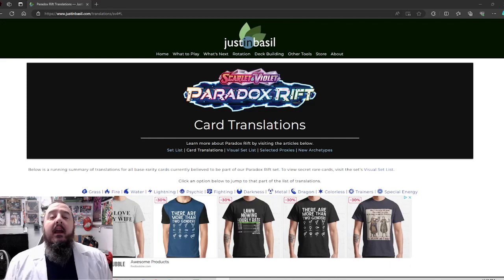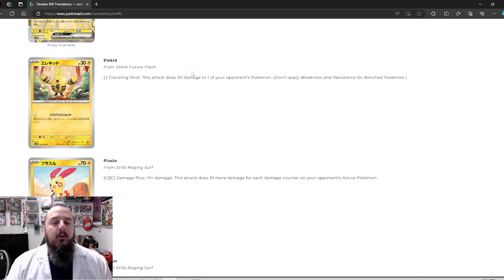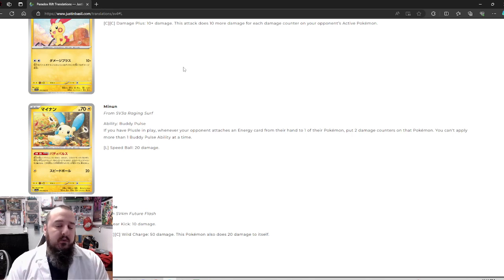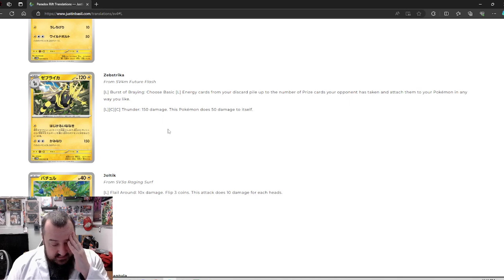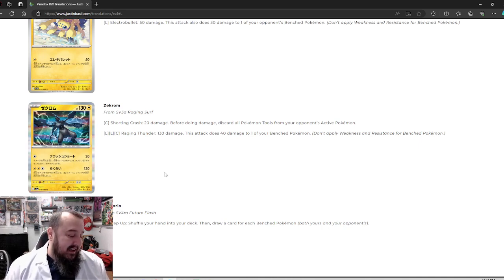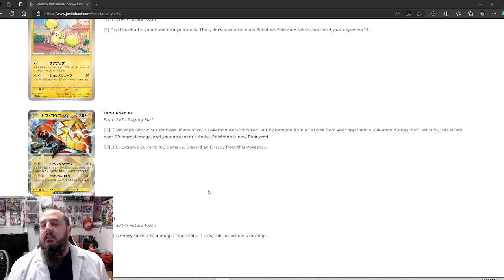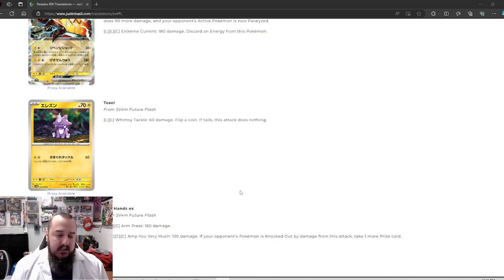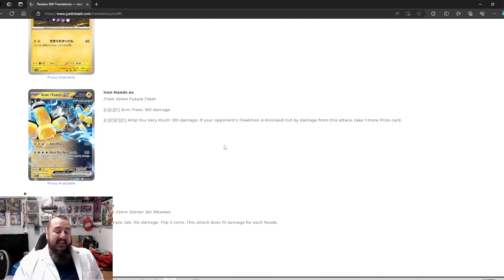Paradox Rift Set Review! All Lightning Cards - Pokemon TCG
Today we are looking at all the LIGHTNING cards coming in Paradox Rift. Are they any good? Let's find out!